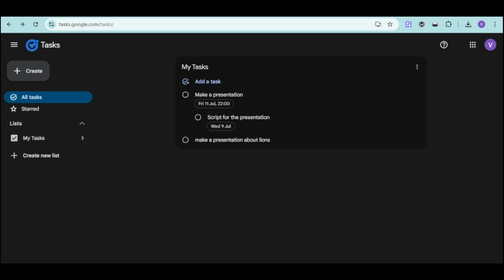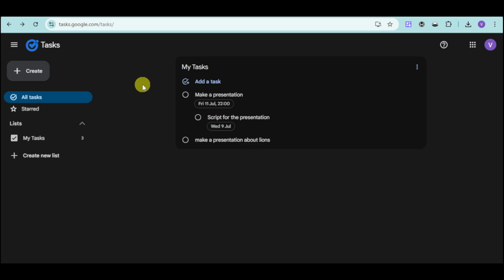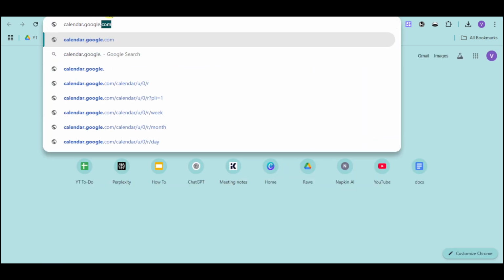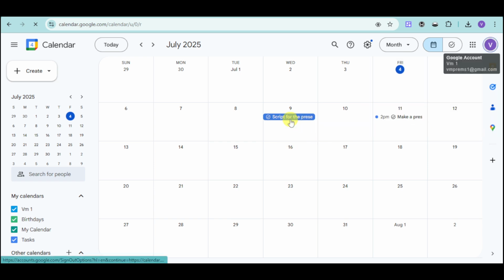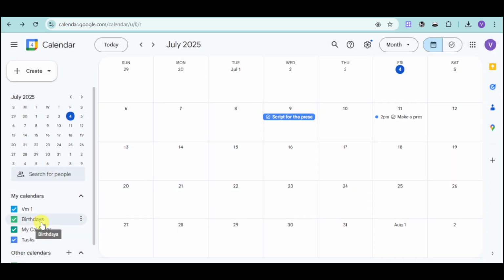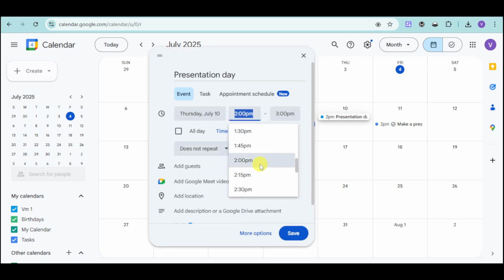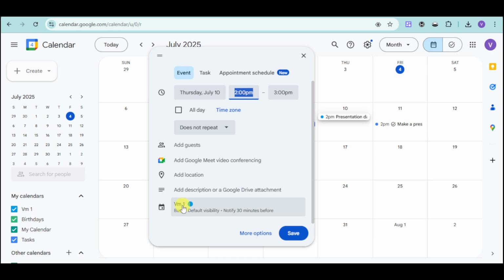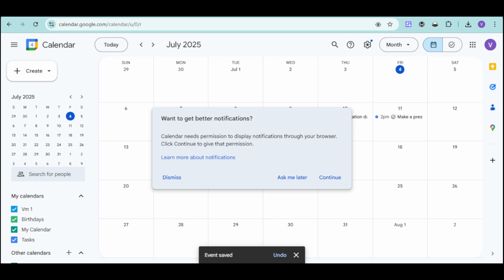How to Make Google Tasks Different Colors 2025 (QUICK & EASY)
Looking to organize your Google Tasks with different colors? In this tutorial, I’ll show you how to make Google Tasks different colors—so you can visually separate personal, work, school, or priority lists.

While Google Tasks doesn’t support direct color coding for individual tasks, I’ll share creative workarounds using list colors, calendar syncs, and visual tools that make your task view much more organized and easier to manage.

In this video, you’ll learn:

    How to color-code your Google Task lists

    How to sync Google Tasks with Google Calendar for visual styling

    Chrome extensions and third-party tools to enhance task colors

    Pro tips for organizing tasks by context, priority, or project